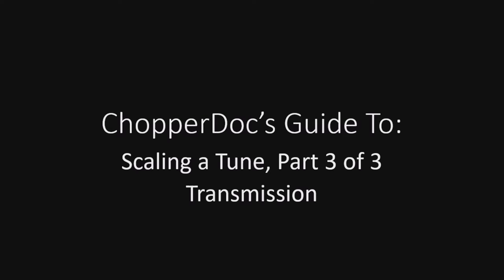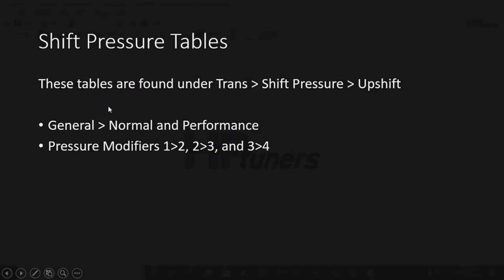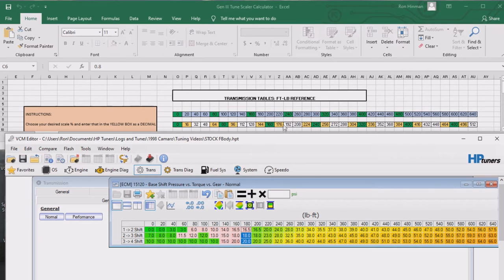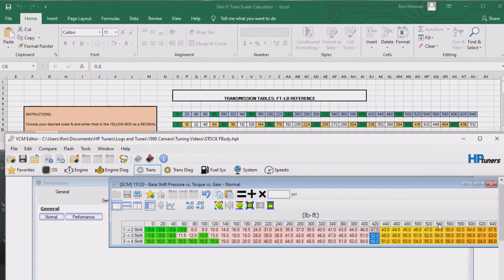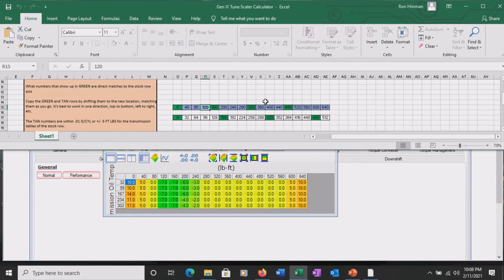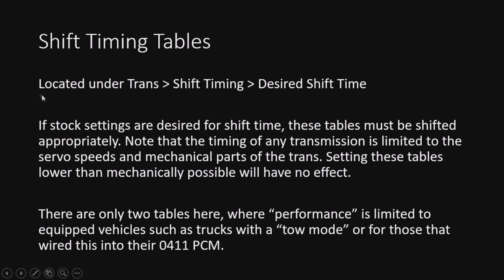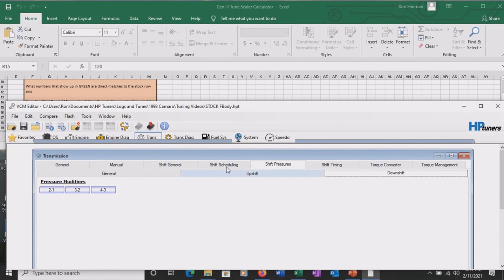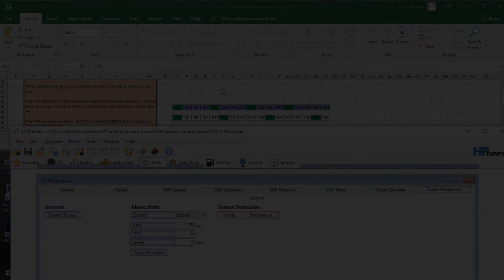Tune Scaling Part 3 of 3 - Transmission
Finally the conclusion to the scaling series - the transmission.

It's on the bottom of original post where it says SCALING CALCULATOR

Shoutouts and credits:

Big thanks to the originals, Greg Banish, ddnspider, Darth, and Dave Steck. Thank you for pioneering this process with the original tutorials. Here are a few links to related content for more on this subject.